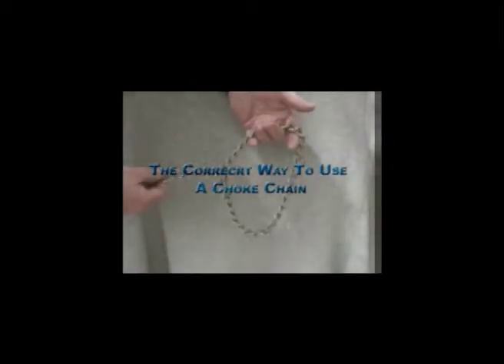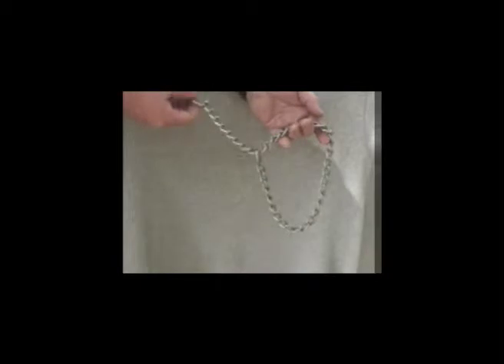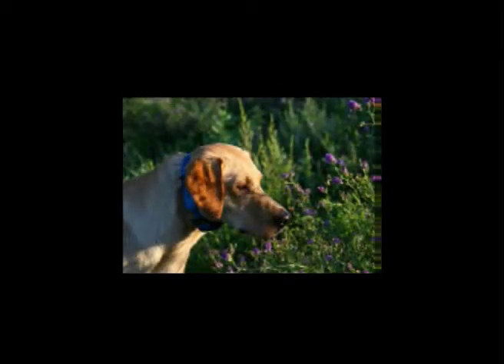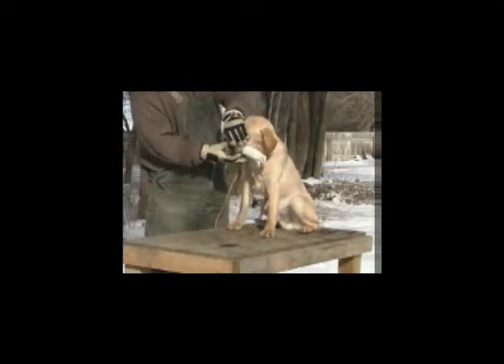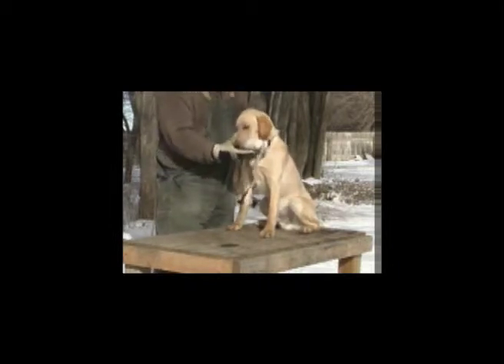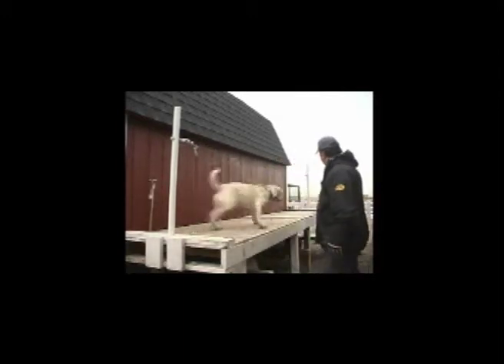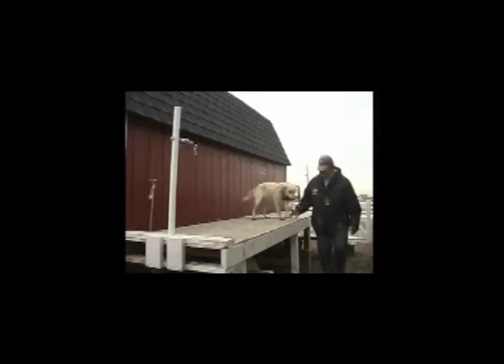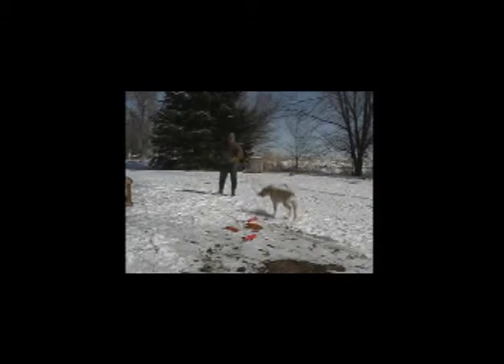Pointing Lab Training DVD clips- with Gray Buys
Video clips from Training The Pointing Retriever DVD's. Tips on how to train your Pointing Lab by Pro Trainer Gary Buys. Also free training tips on the web